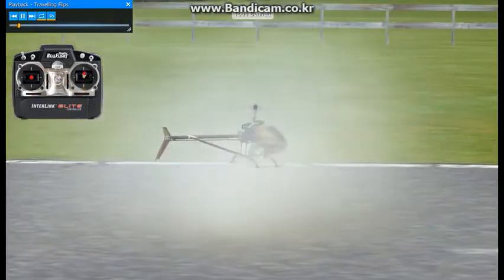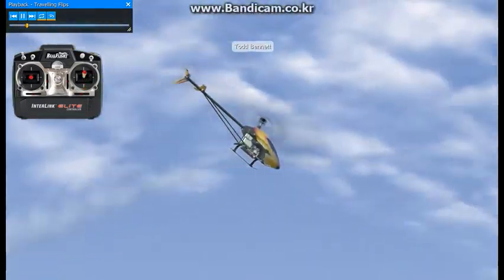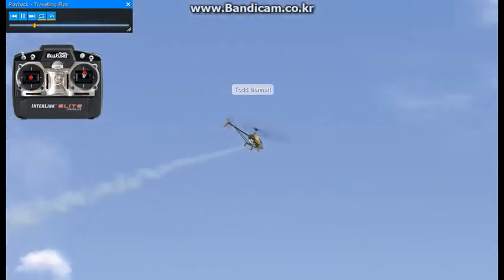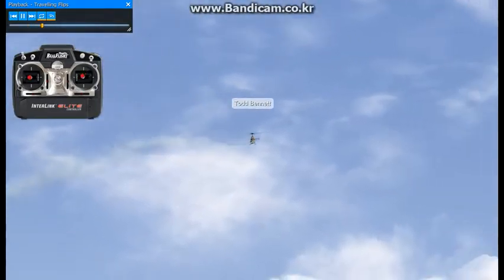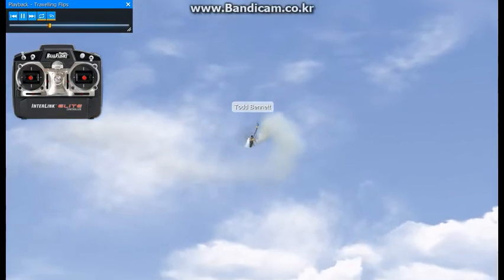115 TRAVELLING FLIPS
Travelling flips, or tumbles, are an extension of the stationary flip.  The travelling part is done by applying the collective to push or pull the helicopter in the direction that you want it to go.
이동 공중제비 또는 텀블은 정지 공중제비의 연장입니다.  이동 부분은 헬리콥터를 원하는 방향으로 밀거나 당기기 위해 집단적으로 적용함으로써 이루어집니다.